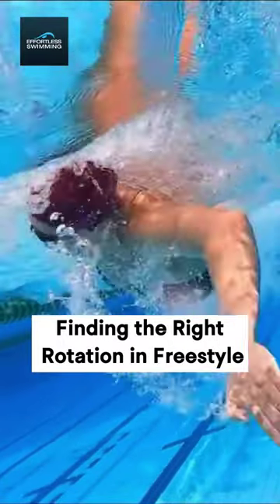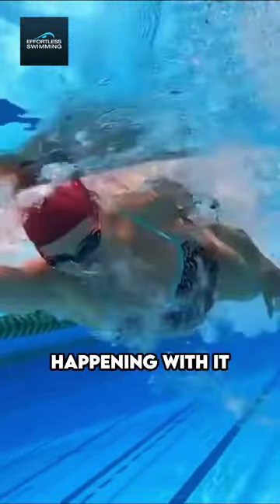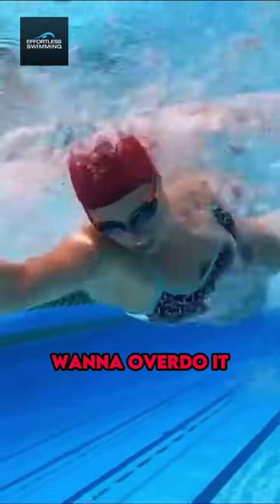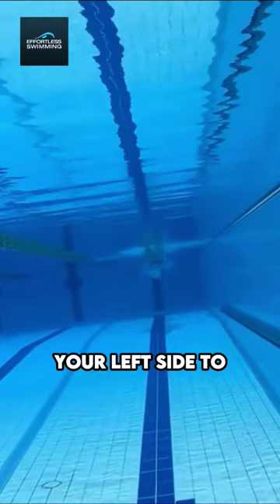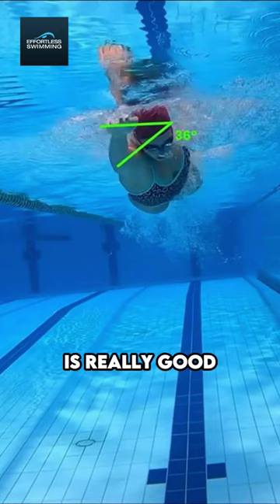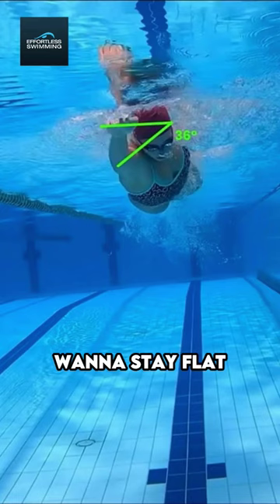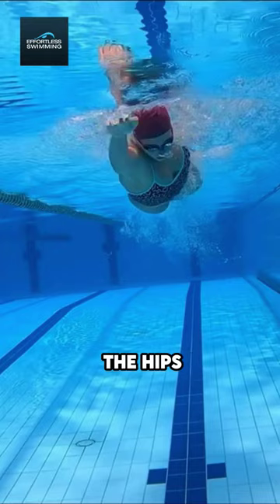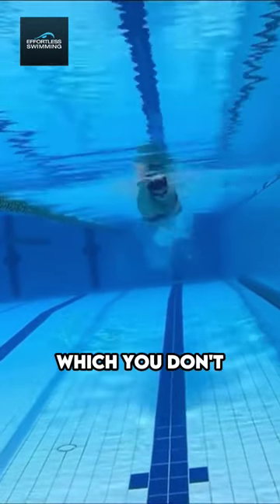ROCKING SIDE TO SIDE